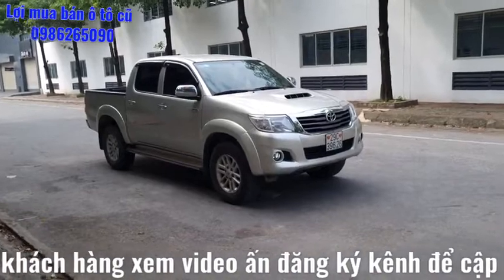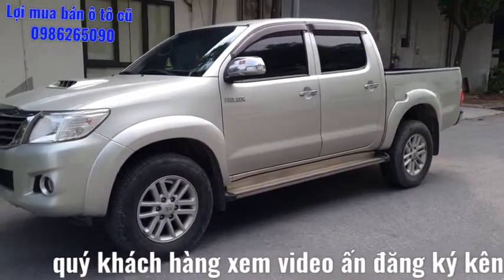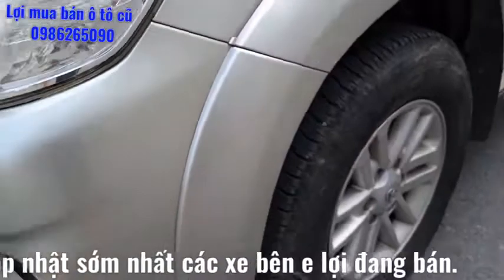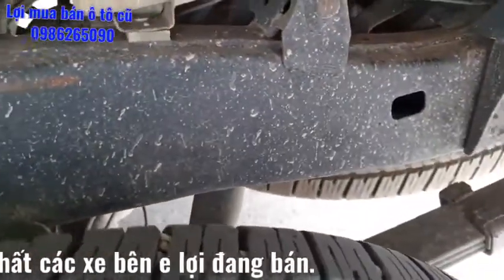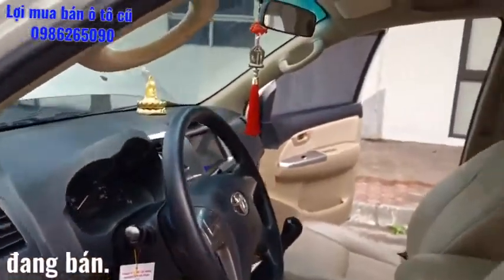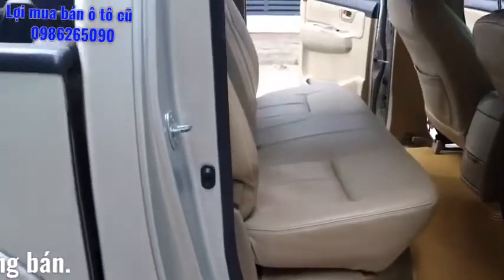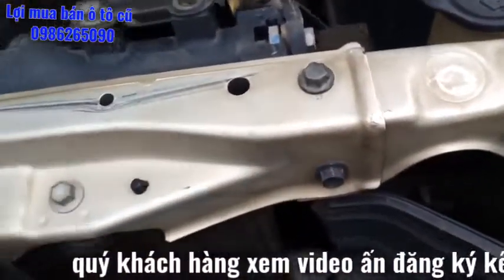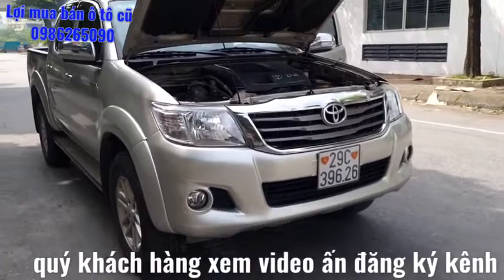bán giá 420tr .Toyota hilux .sản xuất 2014 .số sàn 1 cầu ,máy dầu .giá LH em lợi 0986265090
,xin kính chào quý khách hàng đang tìm mua xe oto cũ ,chúc quý khách sớm tìm được cho mình chiếc xe ưng ý và hài lòng nhất , kính mời quý khách hàng xem video giớ thiệu , chào bán xe bên e lợi
 . 💎Chủ xe cũng là người rất giữ gìn xe nên nội ngoại thất còn đẹp
 🔷️Cam kết xe không đâm va, không ngập nước, máy số nguyên bản, bao test hãng
(ford ranger), (loi muabanotocu), (ford raanger ), (muabanoto), (mitsubishi),(xe oto cu),(toyota hilux),(loimuabanotocu)(#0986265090),(nissan navan)(ban tai),(pick up)
🔖Loi mua ban oto cu 🔖
Tư vấn, mua bán các dòng xe du lịch,bán tải
Địa chỉ : Salon bán xe, chợ oto yên nghĩa km15+500 ,QL 6A
Đối diện cổng ra bến xe yên nghĩa, quốc lộ 6, hà đông, Hà Nội
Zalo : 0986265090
📱 CHÍNH SÁCH MUA XE TỪ XA :
Lợi mua bán ô tô cũ luôn khuyến khích khách hàng khi tìm mua xe cũ NÊN ĐẾN TẬN NƠI ĐỂ KIỂM TRA CHẤT LƯỢNG XE. Tuy nhiên do nhiều khách hàng ở xa không có điều kiện đến xem xe thì có thể đặt mua xe từ xa. Đối với những chiếc xe bán từ xa thì LỢI MUA BÁN  Ô TÔ CŨ  luôn có chế độ kiểm tra riêng biệt để hạn chế tối đa những bất tiện cho khách hàng khi nhận xe.
🌋 Để thực hiện phương thức mua bán từ xa (mua online), ban đầu quý khách hàng vàLỢI MUA BÁN  Ô TÔ CŨ cần thống nhất chung về mức giá, phương thức vận chuyển, chi phí rút hồ sơ. Sau khi hai bên đã thống nhất xong thì quý khách vui lòng chuyển cho LỢI MUA BÁN  Ô TÔ CŨ 30 triệu tiền cọc để rút hồ sơ (nếu cần sang tên chính chủ ) đồng thời chụp ảnh chứng minh thư (thẻ căn cước) và sổ hộ khẩu gửi qua zalo số 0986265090. Sau 2-3 ngày bên công an xác nhận hồ sơ hợp lệ thì quý khách có thể lựa chọn 2 phương án
🍭 Phương án 1 : Chờ có hồ sơ cầm tay thì LỢI MUA BÁN  Ô TÔ CŨ sẽ chụp ảnh và gửi cho khách hàng xác nhận sau đó chuyển nốt số tiền còn lại đểLỢI MUA BÁN  Ô TÔ CŨ làm thủ tục gửi xe + hồ sơ. Thời gian rút hồ sơ từ 4-6 ngày, cá biệt với những xe mất giấy tự quản có thể lên đến 15